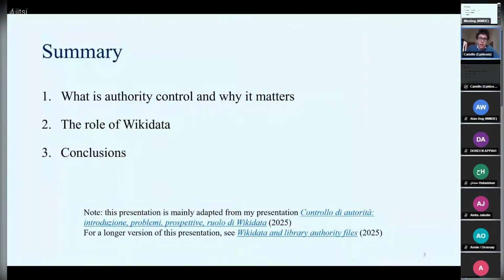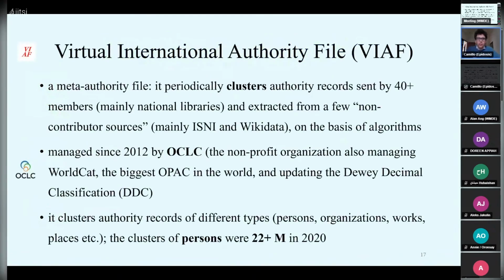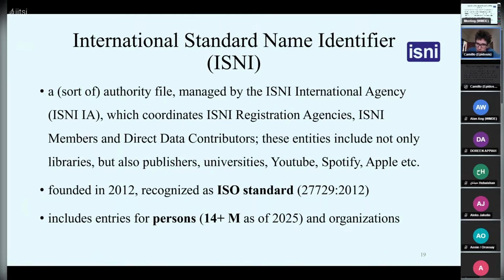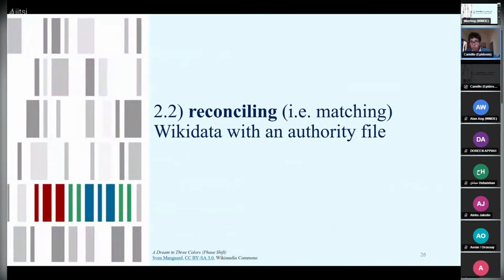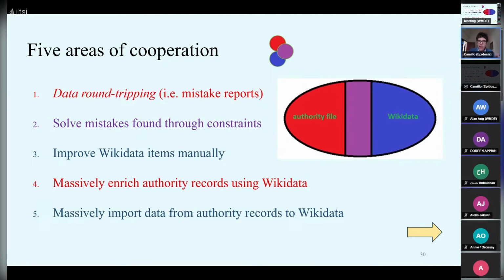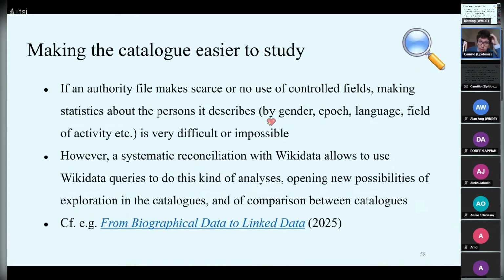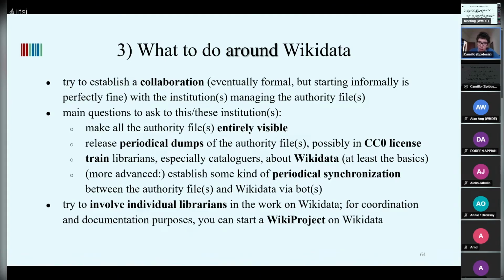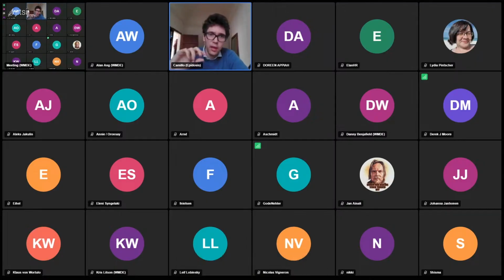WikidataCon 2025: Wikidata and authority files: an overview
This presentation aims to give a quick overview about the relationships and collaborations between Wikidata and library authority files, dealing with reconciliation methods and with the ways in which the Wikidata community and the cataloguers editing the authority files can cooperate to raise the quality of the respective data; examples of existing collaborations will also be shown.

*Speaker: Camillo Pellizzari*